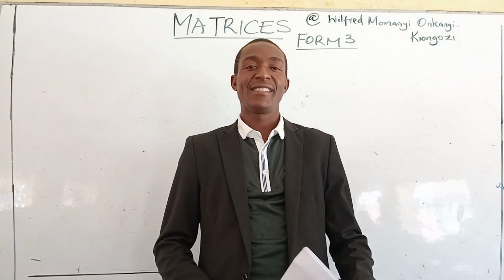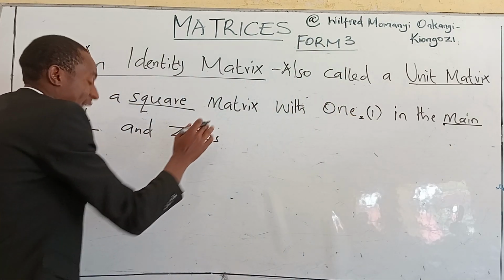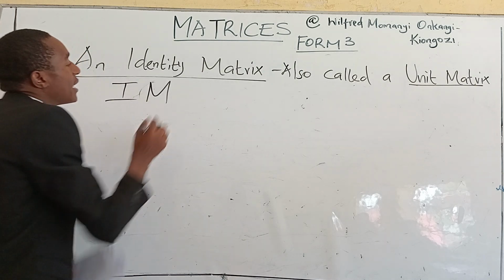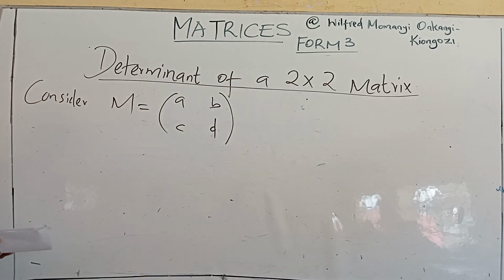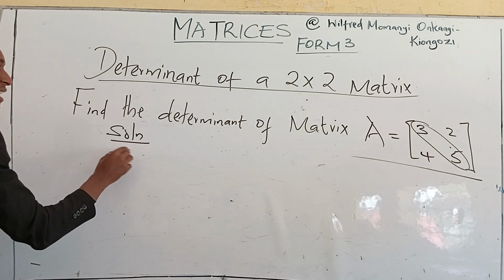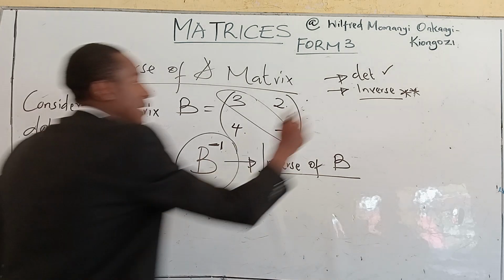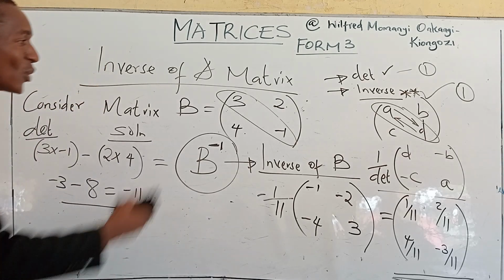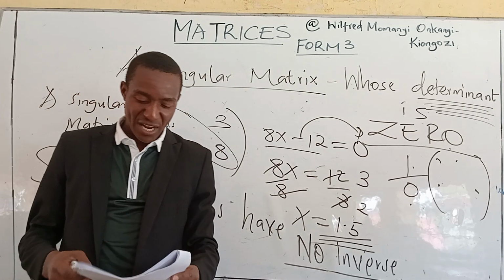DETERMINANT, INVERSE $ SINGULAR MATRIX....